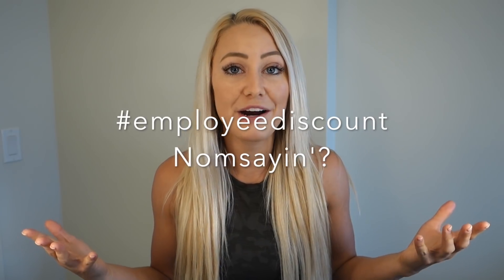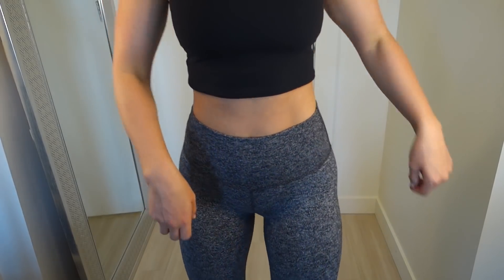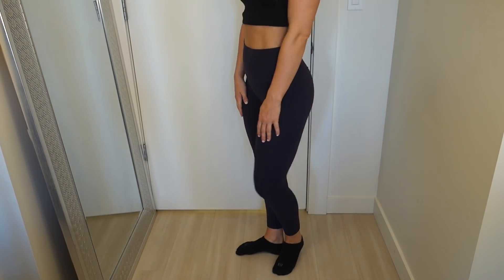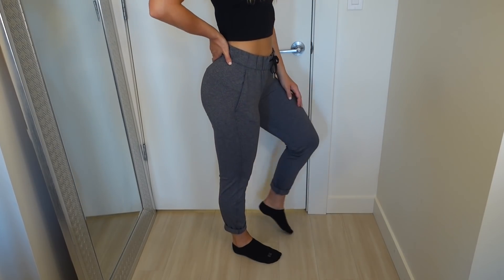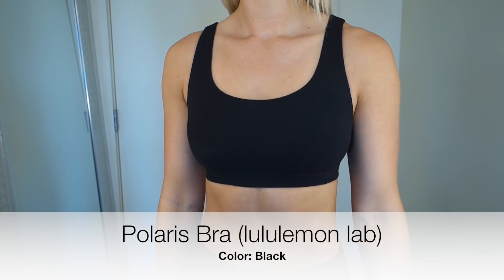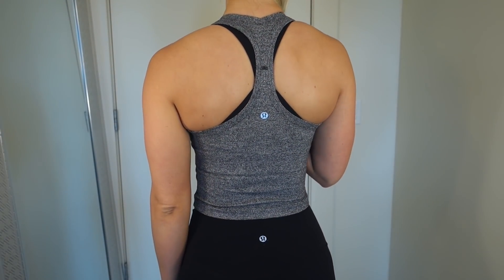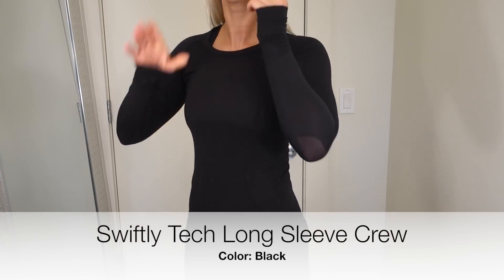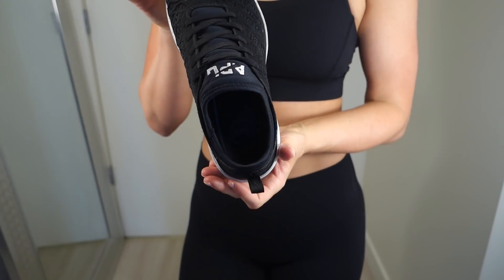MASSIVE Lululemon Employee Collection Try-On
Hi everyone! I FINALLY finished my lululemon collection try-on video! I hope you like it :)

Wunder Under Hi-Rise 7/8 Tight Luon

Wunder Under Hi-Rise Luon Ombre Melange

Wunder Under Hi-Rise Tech Mesh

All The Right Places Pant

Align Pant II

Cool & Collected Jogger

On The Fly Pant

Hi-Rise Speed Short

Speed Short

On The Fly Short

Energy Bra

It's A Tie Tank

Fast As Light Tank SE Frilled

Miles Ahead Tank

Tied & True Tank

Twist & Toil Tank

Cool Racerback II

Love Tank II

Tied To It Wrap

Swiftly Tech Long Sleeve Crew

Move With Ease Jacket

Sleek Essentials Jacket

Define Jacket

Press Pause Pullover

Non-Stop Bomber Reversible

Scuba Hoodie Glyde

Everywhere Backpack Mini

APL Techloom Phantom

Twitter, Snapchat, Personal IG (not super active on these): @Shanhenz

My measurements for reference:

Height: 5’7”
Weight: 140ish? (I don’t weigh myself)
Bra: 32C-D
Hips (glutes): 37.5"
Waist: 25"
I usually wear a size 4 in all lululemon (sometimes size up to 6 in shorts and down to 2 in loose tops)